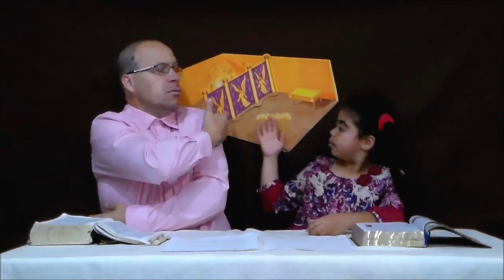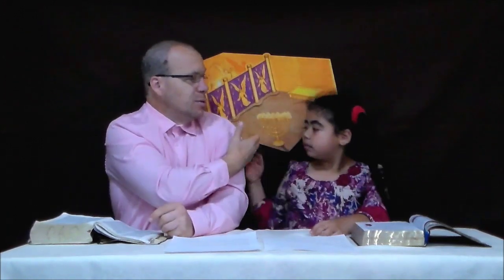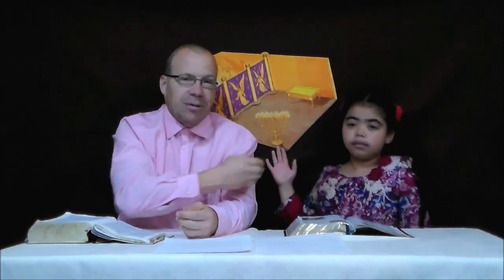Sanctuary Bible Study - Type of Tree Used For The Sanctuary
The Type of Tree Used For The Sanctuary

In our Bible study for today, we will focus on the type of wood used to build the Wilderness Sanctuary and what it symbolizes.